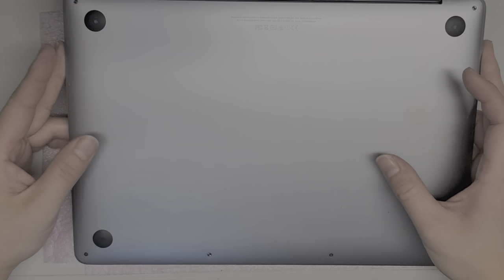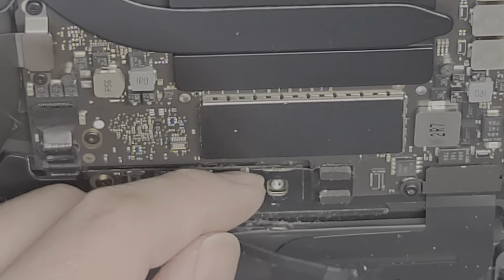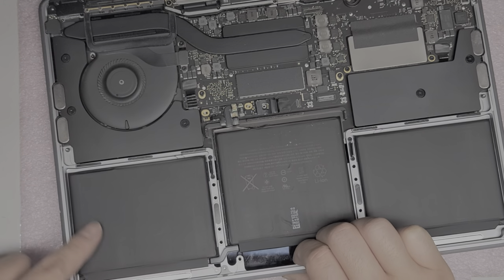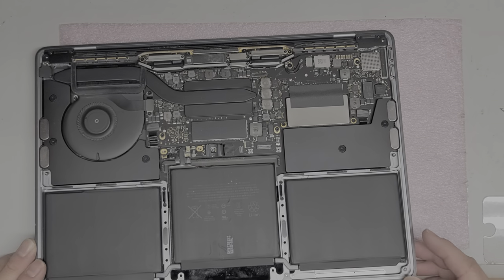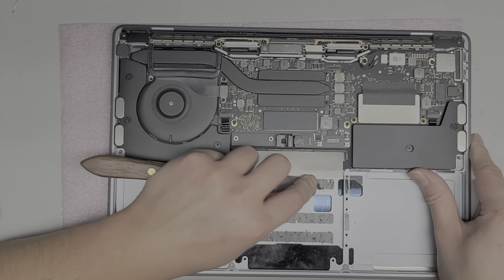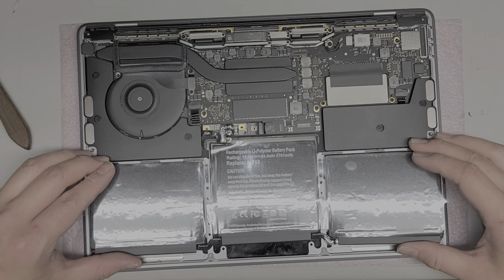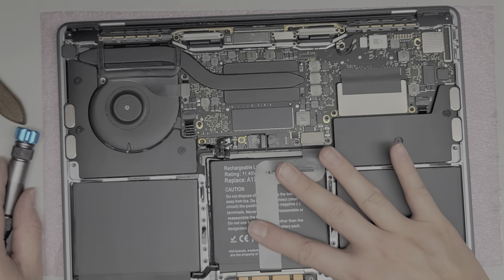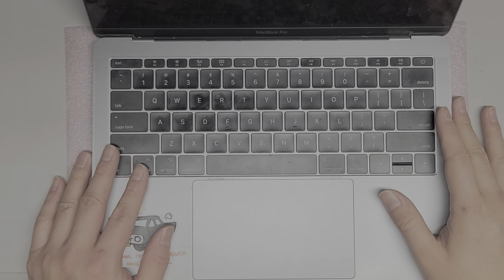13" inch MacBook Pro A1708 Late 2016 Mid 2017 A1713 Battery Trackpad Replacement